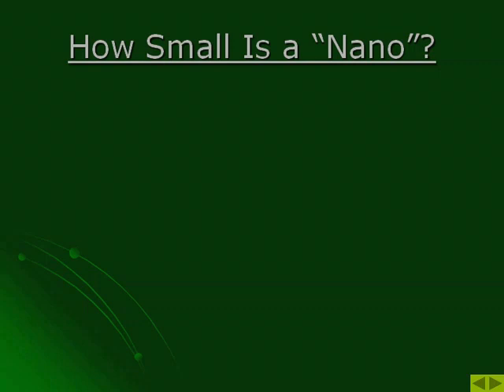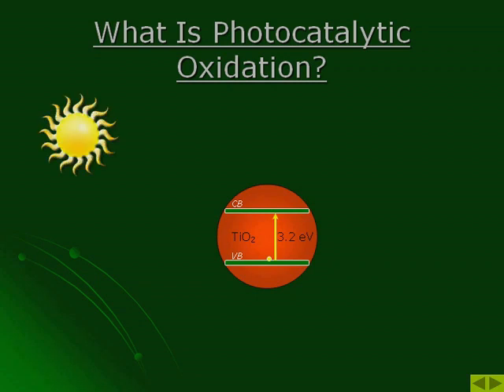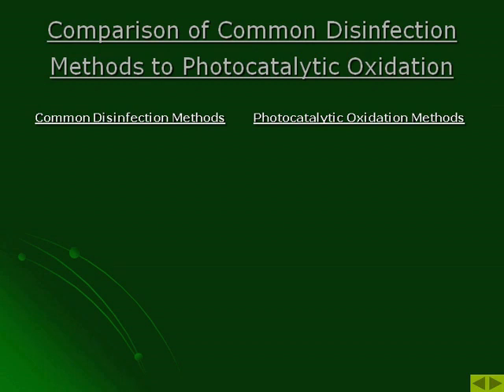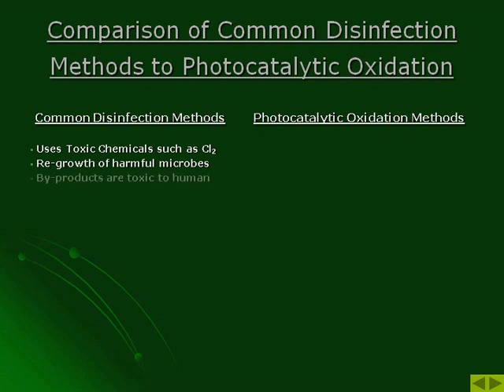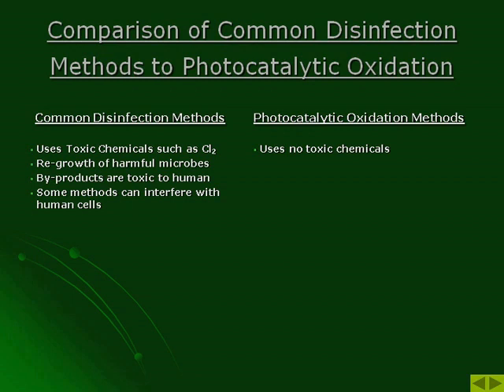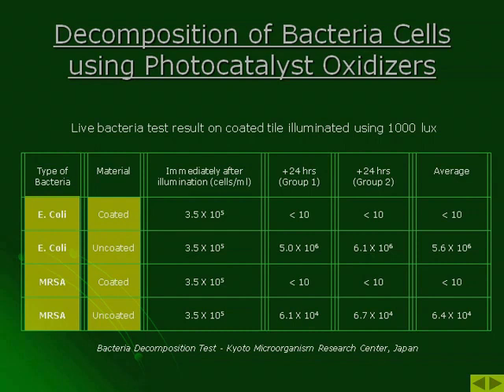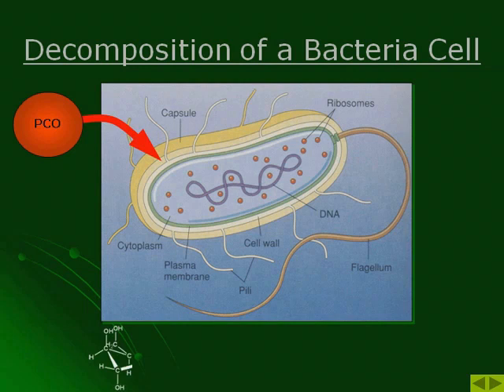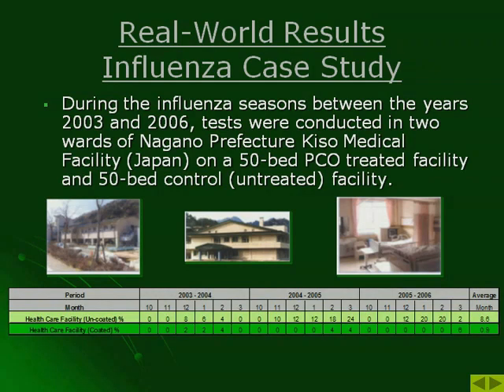HT - PCO CEU Part 1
Photocatalytic Oxidizers AIA CEU presentation by DSA, Deutsche Steinzeug America.
Watch the video and go to AECDaily.com/sponsor/dsa to take the test and receive a CEU credit for AIA, ASID, USGBC, HSW, SD, IIDA, IDC, IDCEC CEU.